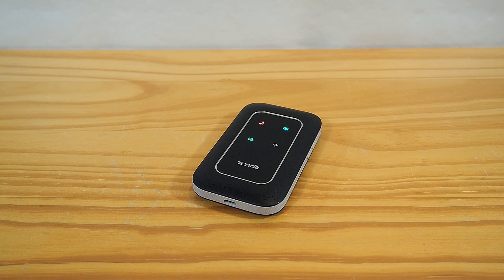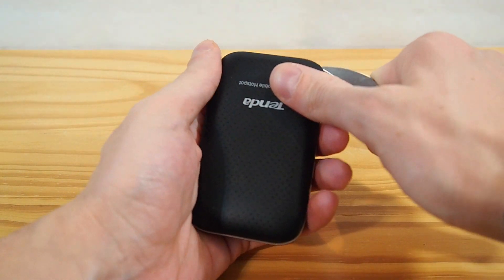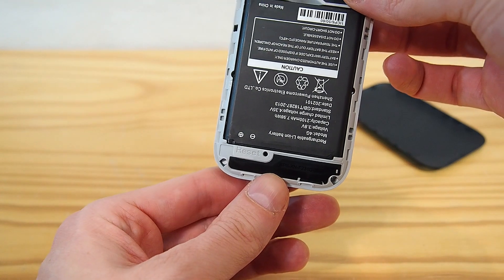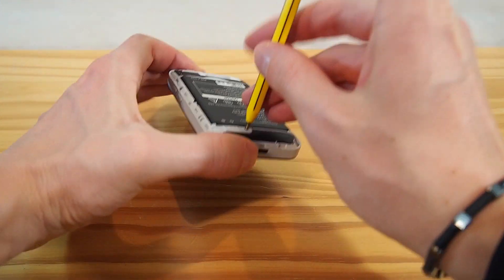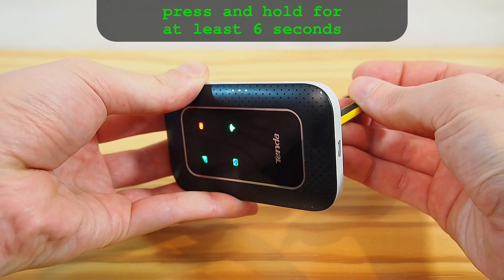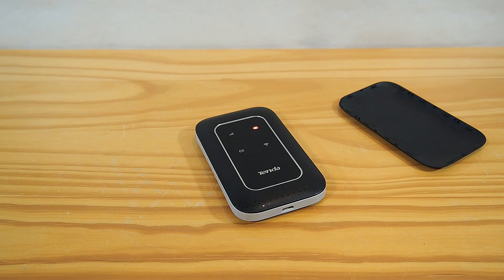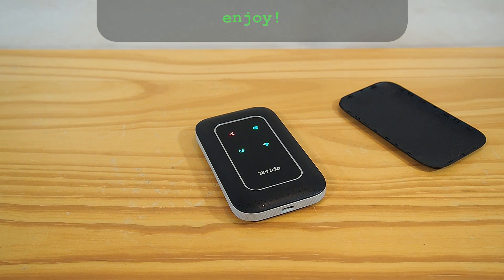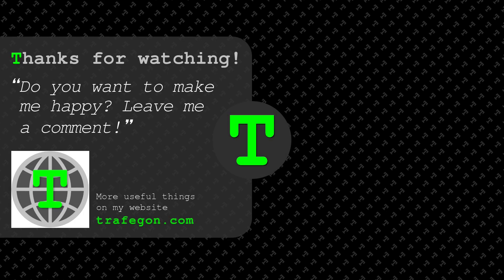Tenda 4G180 portable 4G router • Factory reset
Tenda 4G180 V2.0 Portable Mobile Hotspot Router LTE Cat4 | Factory reset, restore default settings.

Price on Amazon